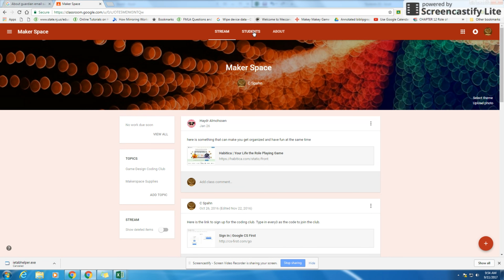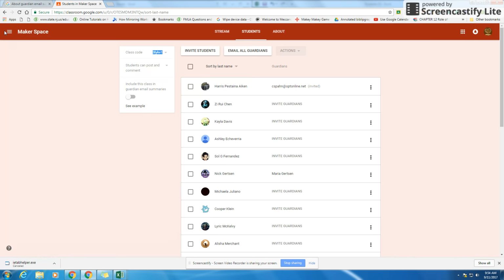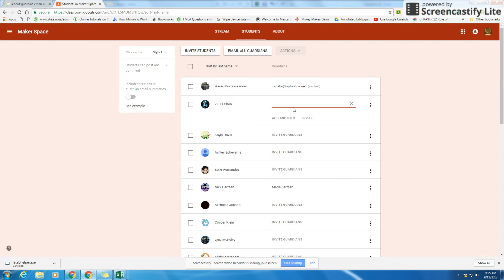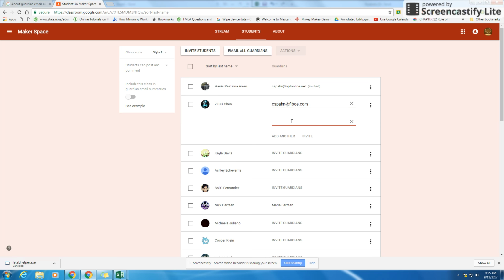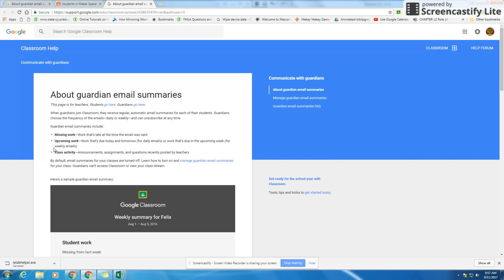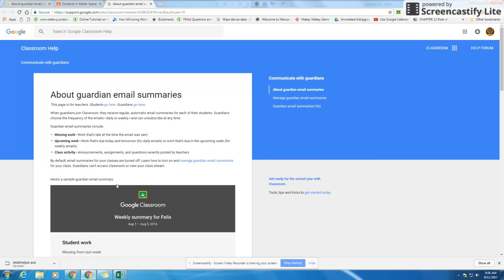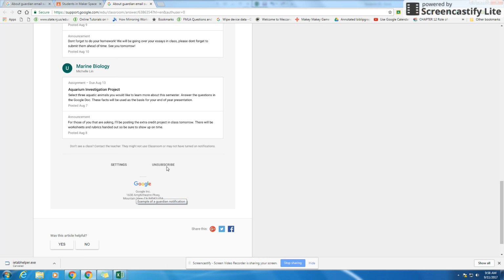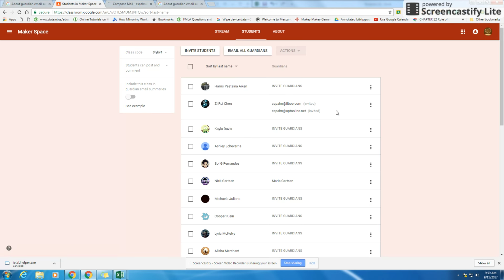Adding Parent Emails in Google Classroom